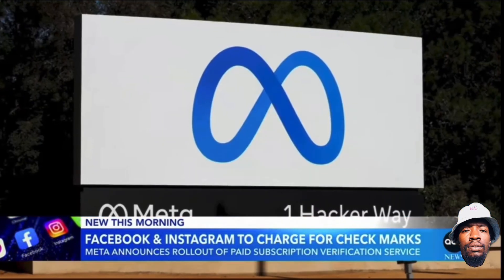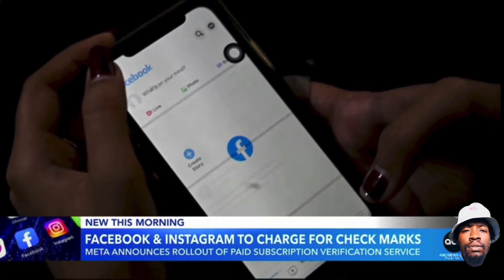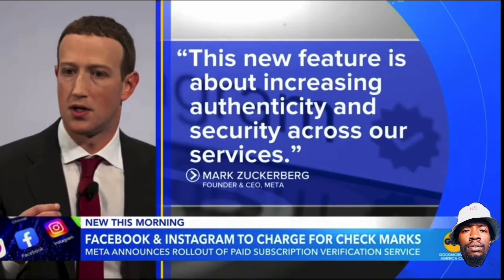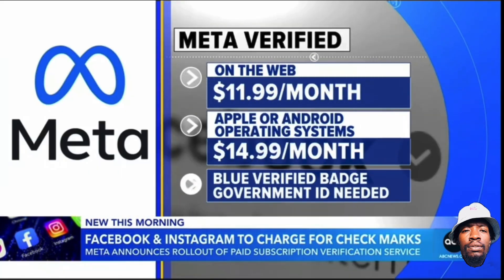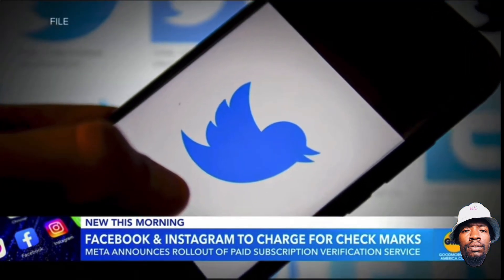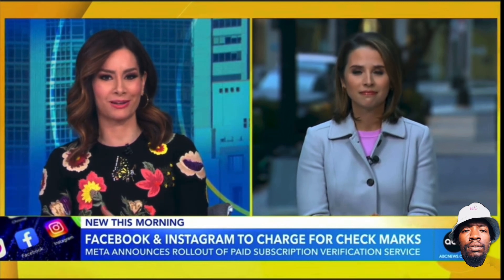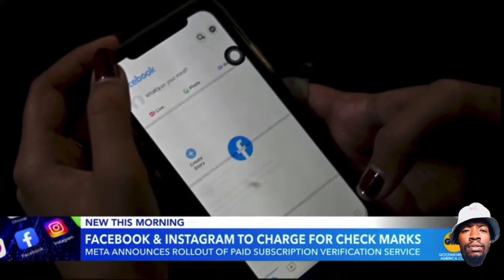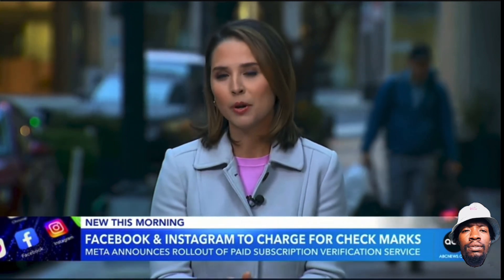Facebook and Instagram to Charge for Checkmarks